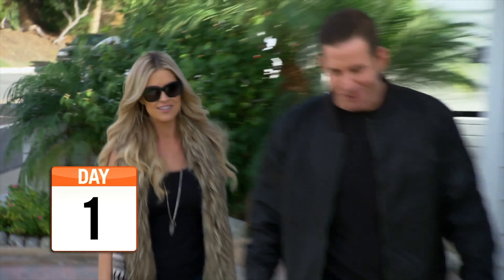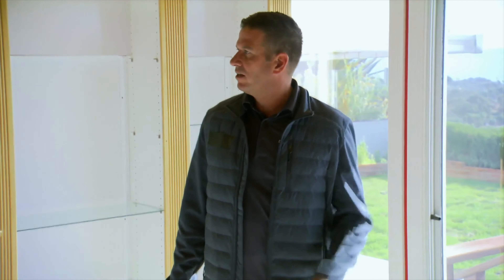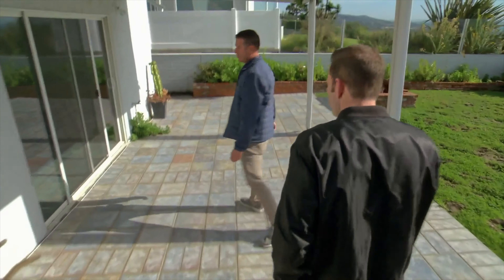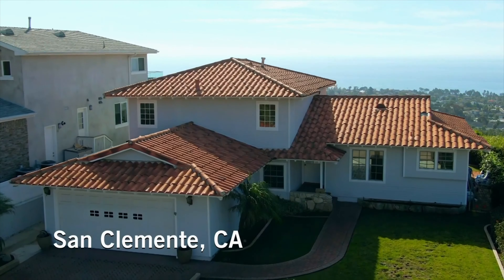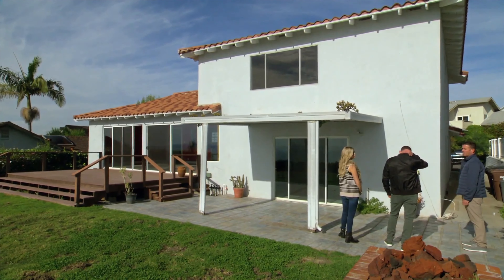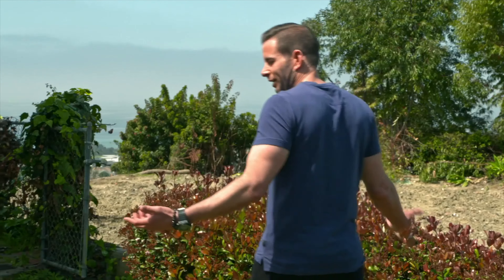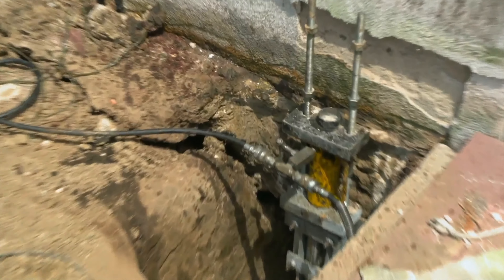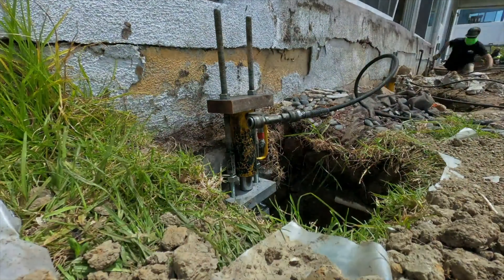Lifting a Home For HGTV's Flip or Flop